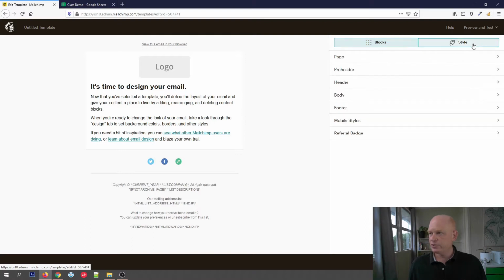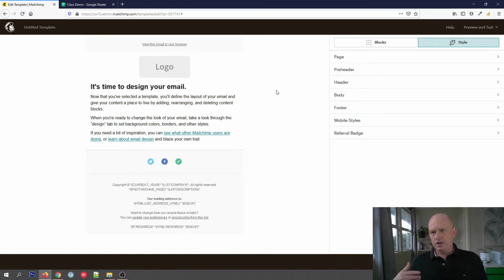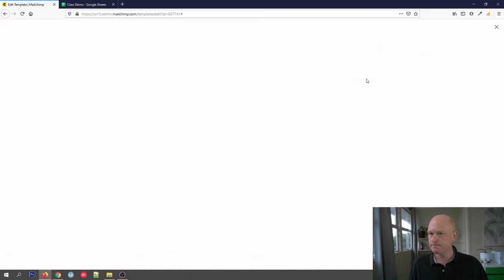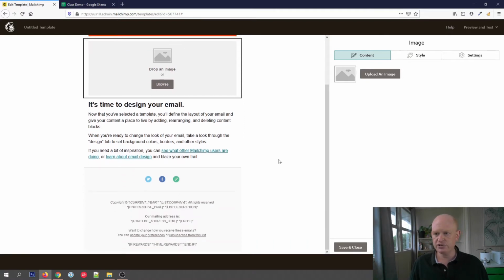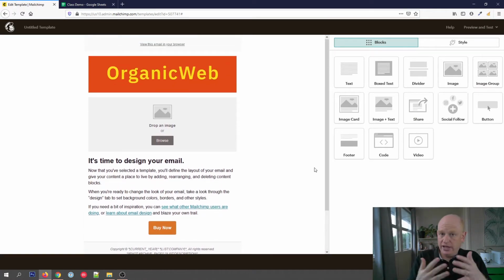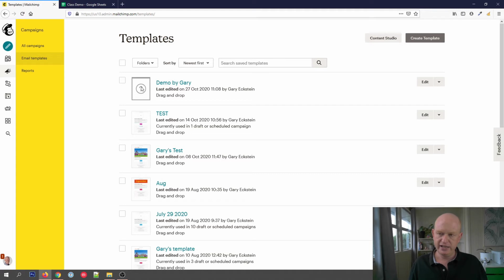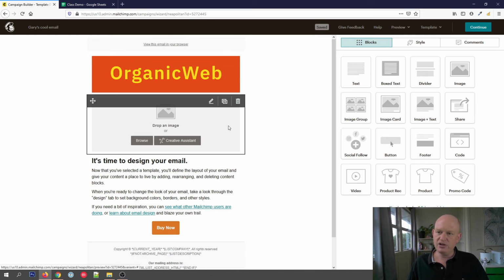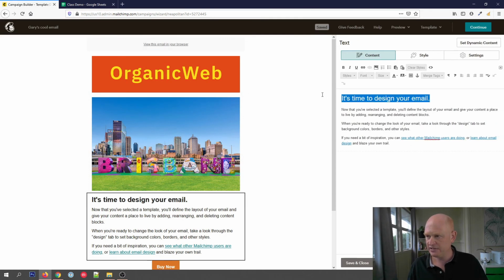3. Create a Mailchimp email template and send an email campaign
This is the third email in this Mailchimp marketing tips series. In this video Gary Eckstein, a Mailchimp Pro Partner, demonstrates how to create a template in Mailchimp and how to use the template in an email marketing campaign.

The series has been created to assist people in getting better marketing results from their use of Mailchimp.